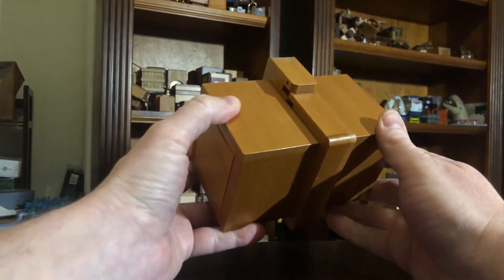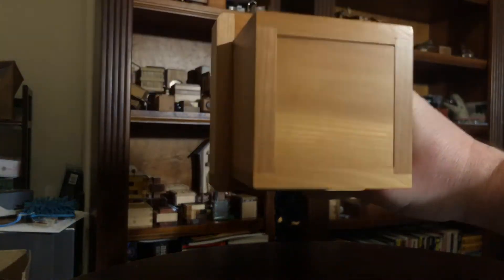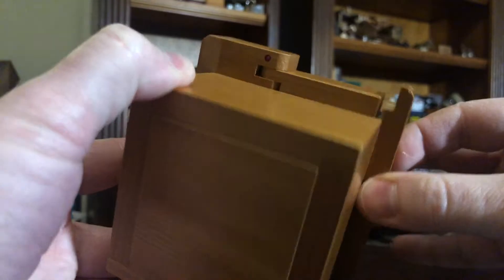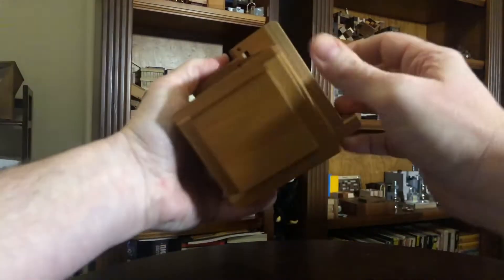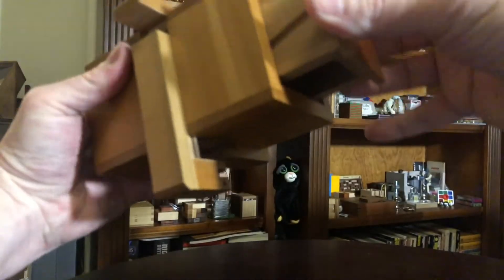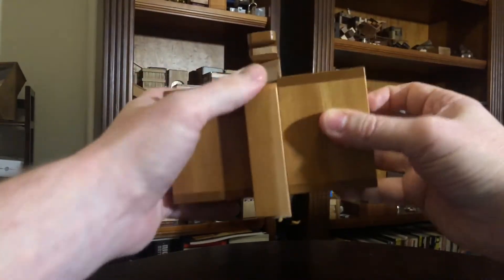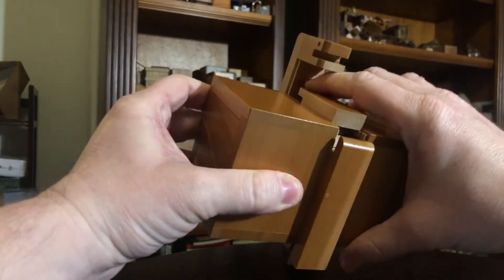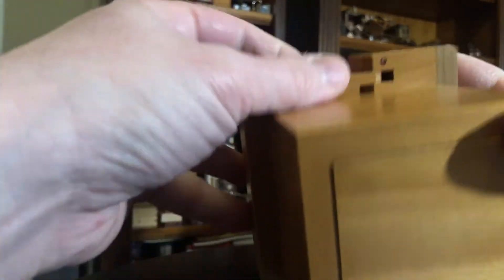Solving the KIND OF TRICKY Uroboros Puzzle Box!!!!!!!!!!!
fivesinatras is. Puzzled by the Uroboros box made by Shiro Tajima of the Karakuri Creation Group in 2012.